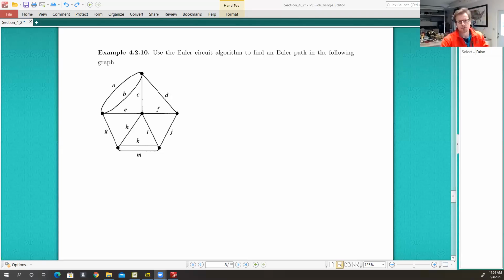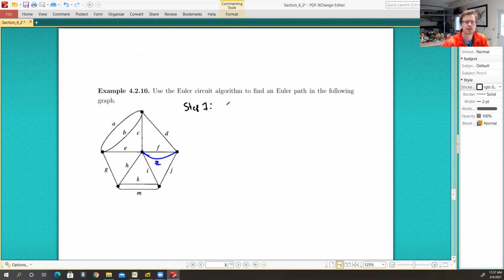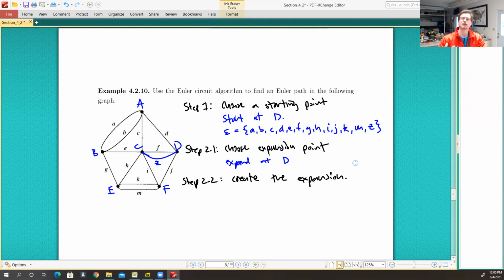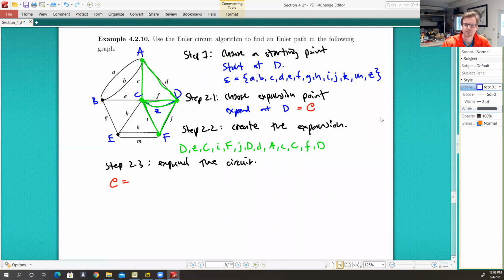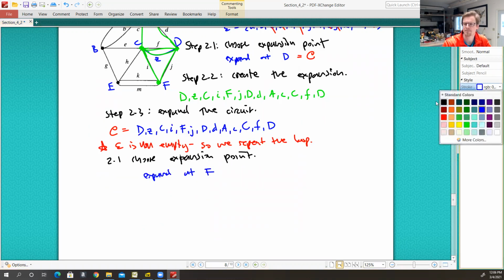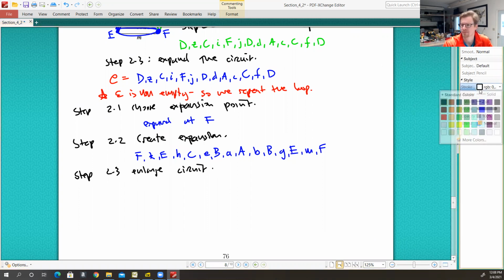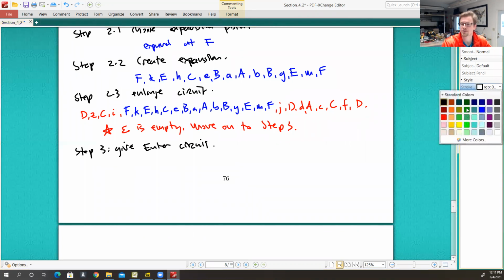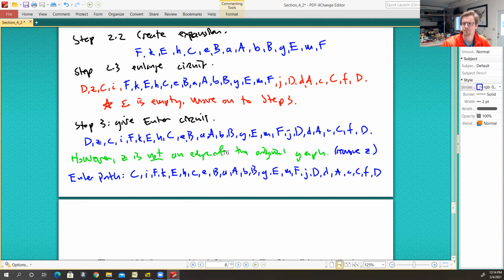Paths and Circuits - Euler Circuit Algorithm Example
Video 8 of 9 presenting section 4.2 Paths and Circuits from Discrete Mathematics 5th ed by Dossey et al. The Euler circuit algorithm (presented in the previous video) can be adapted, as in the example provided here, to produce an Euler path in a graph which has exactly two vertices of odd degree.